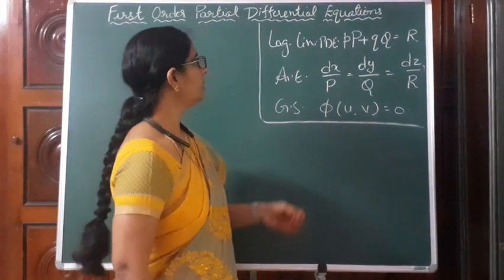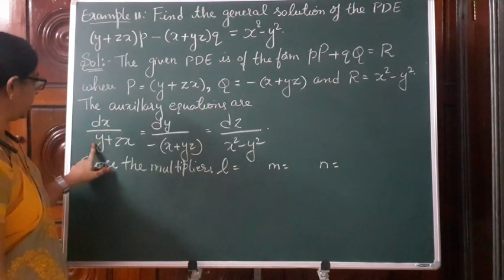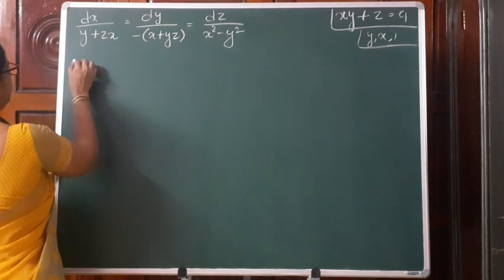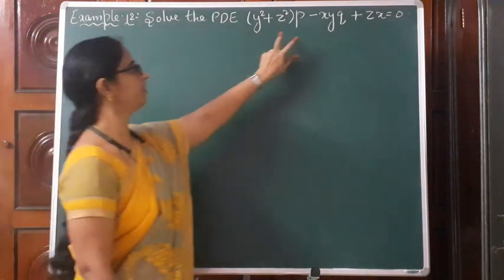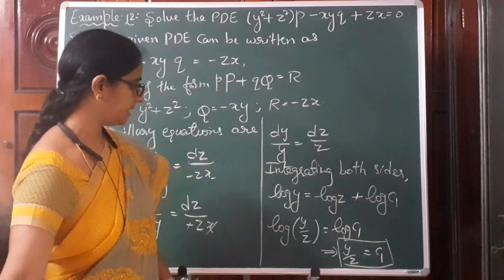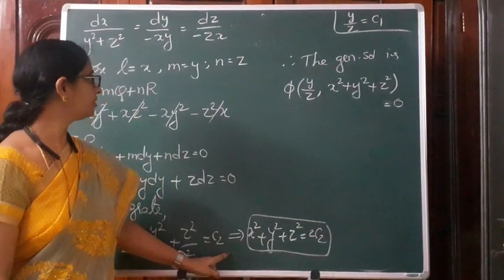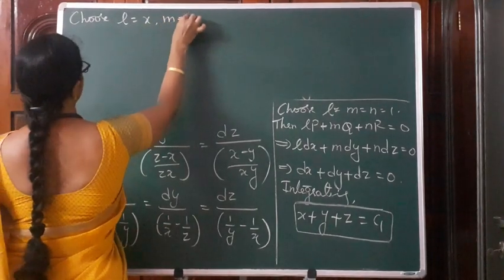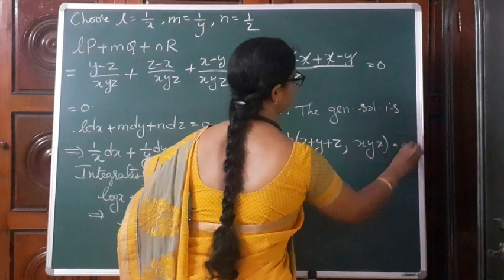First Order PDE Lecture 5